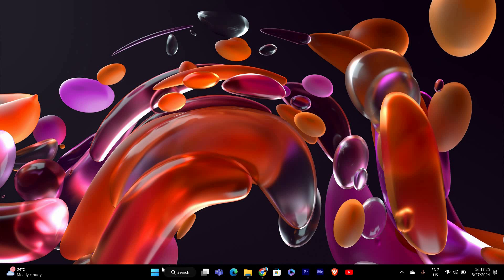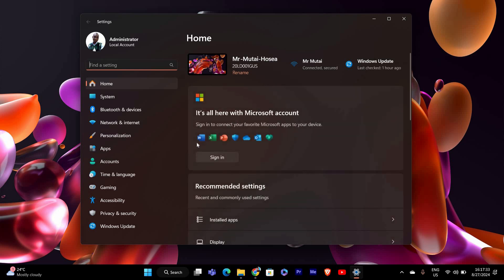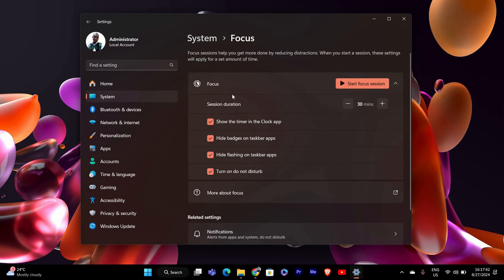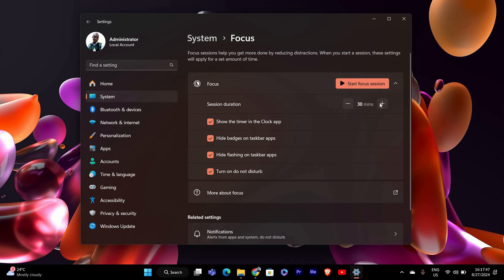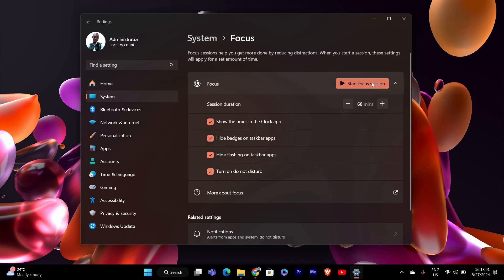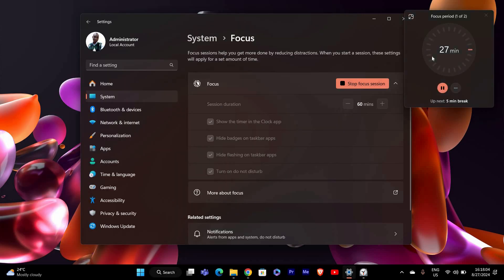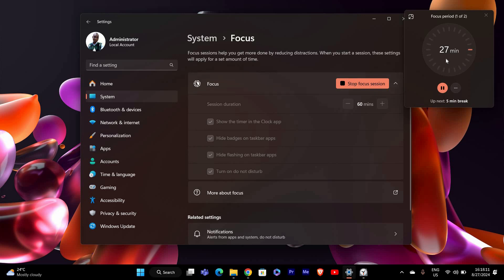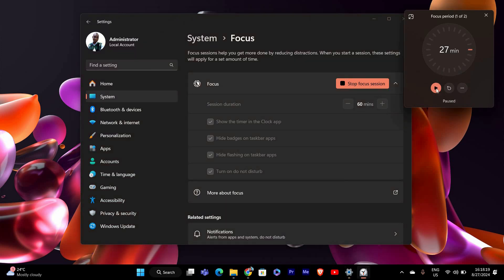How To Enable and Use Focus Sessions in Windows 11 (2025) - Easy Fix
In this video, we will explain to you about: How To Enable and Use Focus Sessions in Windows 11 (2025) - Easy Fix